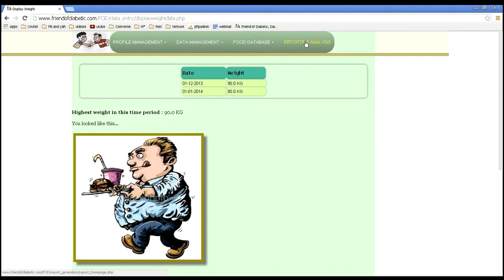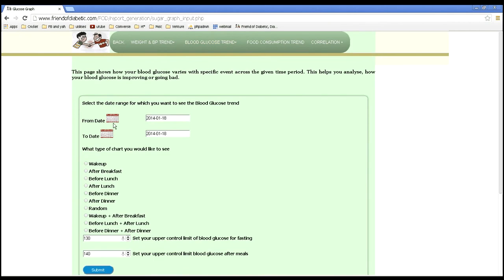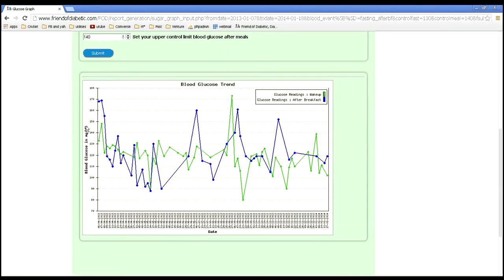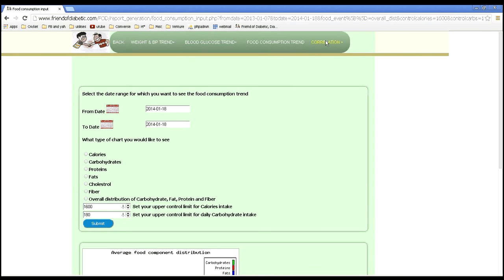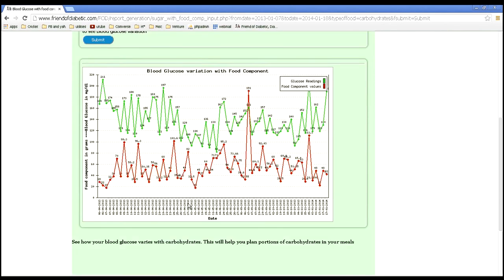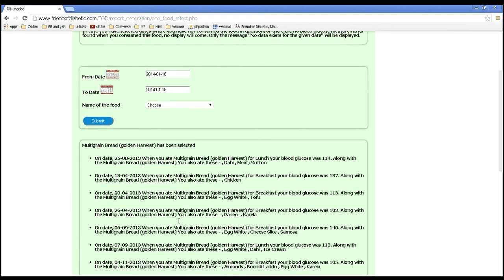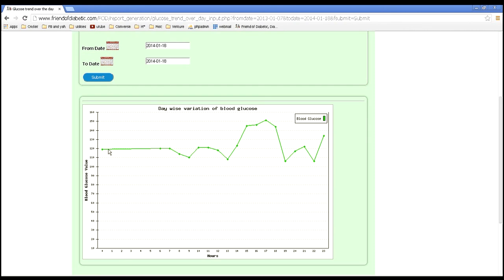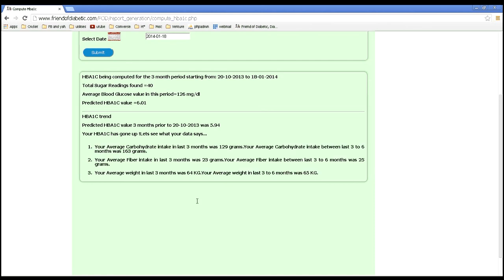Reports at Friend of Diabetic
Friend of Diabetic is an online monitoring software for the diabetic. This program allows a person to record his/her critical parameters and get useful analysis.